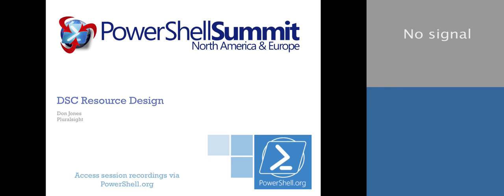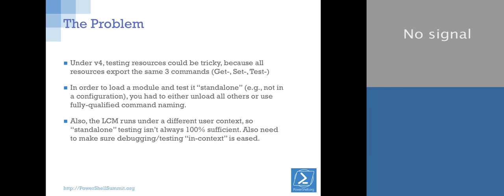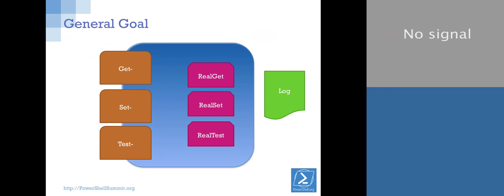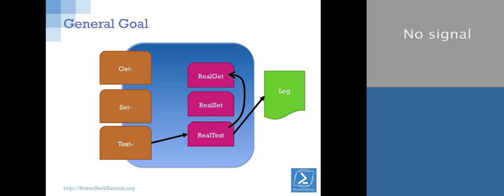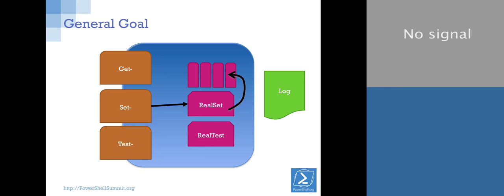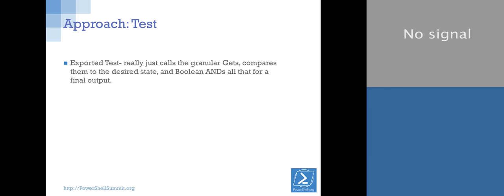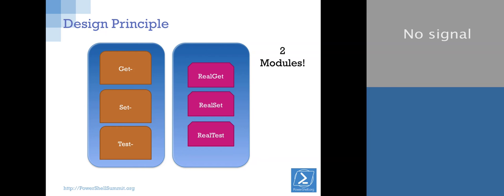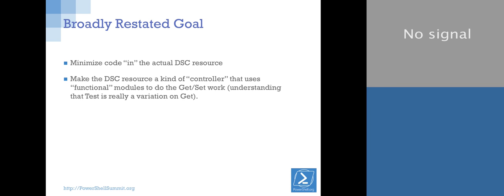Jones DSC Resource Design